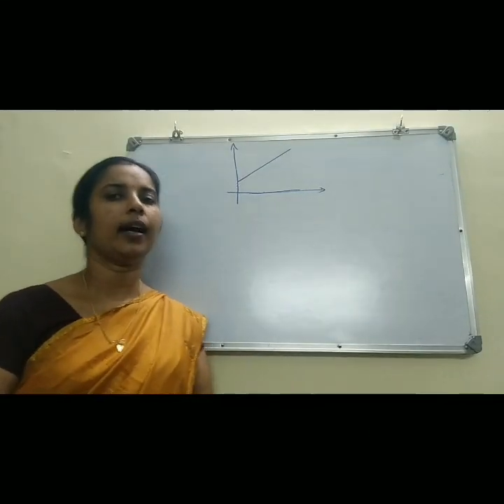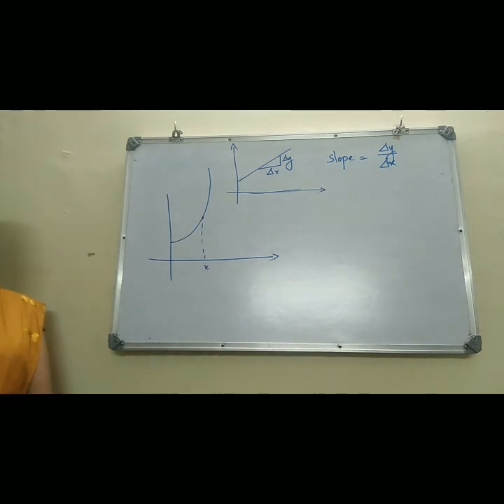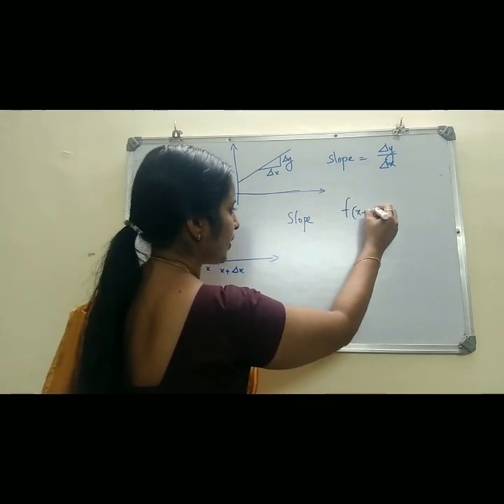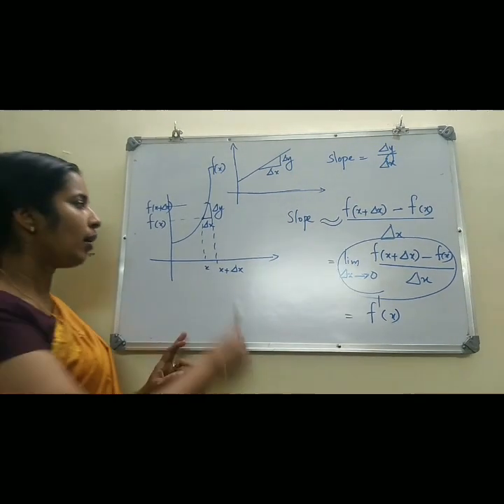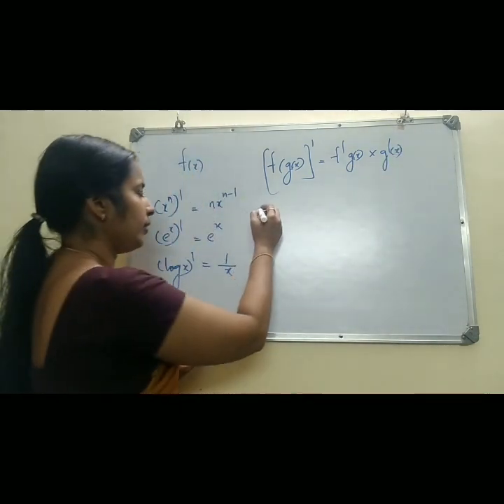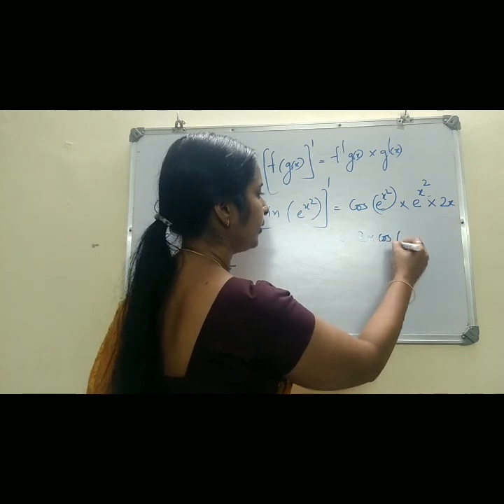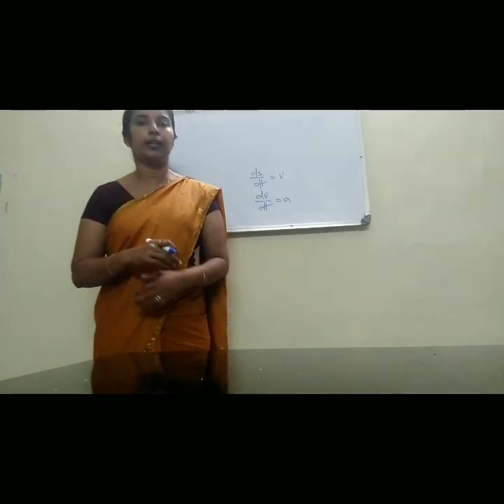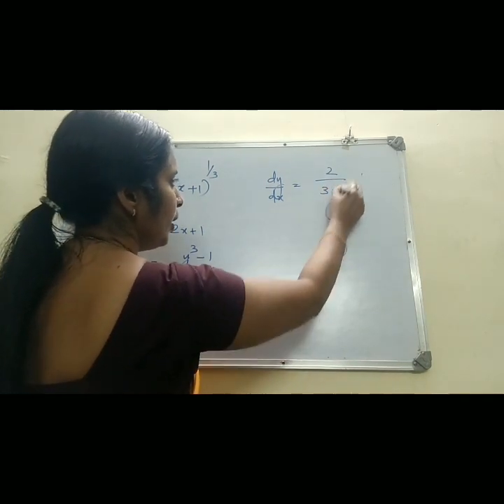What is differentiation geometrically